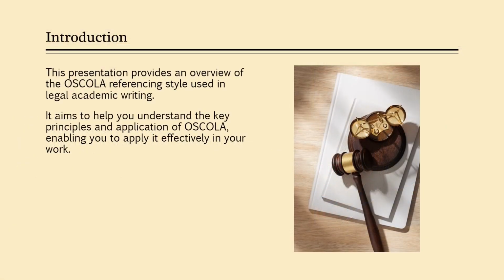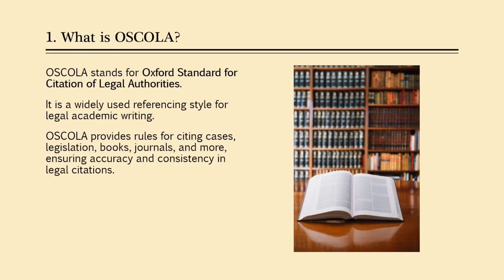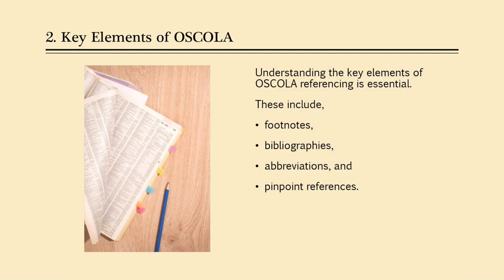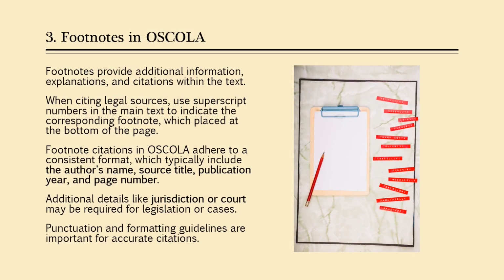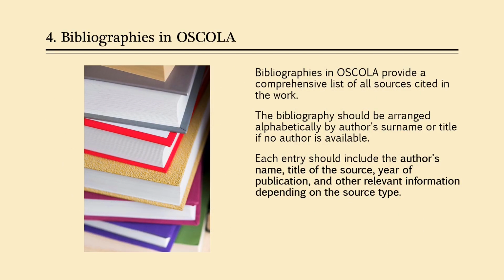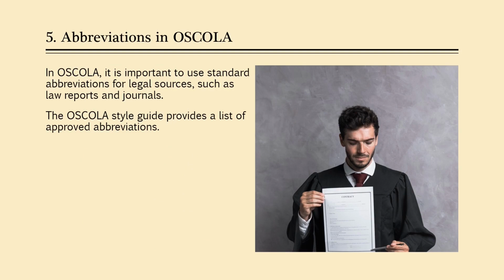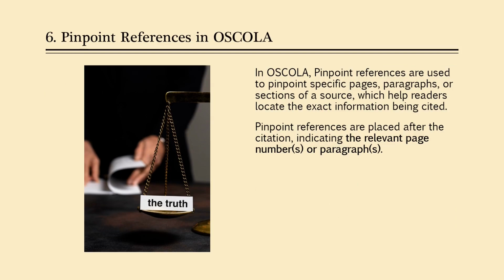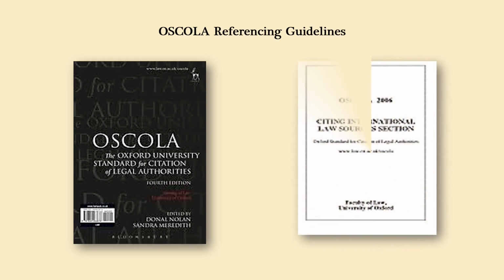Mastering the OSCOLA Referencing Style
Episode 3 of 'Student Series'. This lesson is done by Rashmi Balamana, a student of mine studied at Horizon Campus few years ago. Currently she is an Attorney-at-Law and she has completed her LL.M from UWE with a distinction. Presently she is working as a visiting lecturer for LL.M students at a reputable institute.
She is also very much inclined to climb the academic ladder therefore I decided to give her a small support by giving an opportunity to present a video tutorial on my channel.
She has mastered in OSCOLA referencing because her favourite subject is Research Methodology and referencing. This is a lesson that any academia will need to learn. Let's learn how to include references properly according to the OSCOLA style.